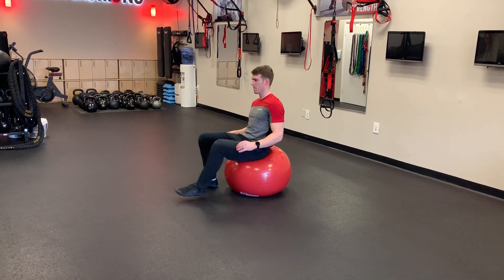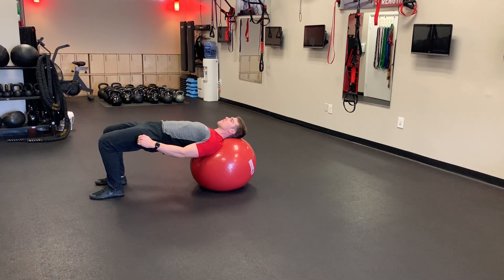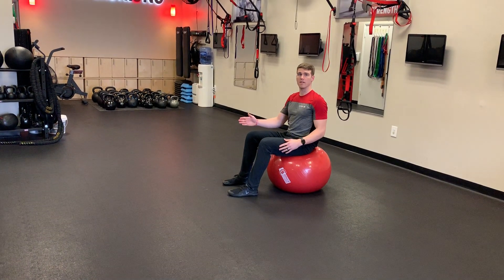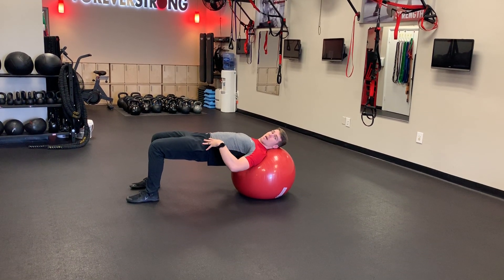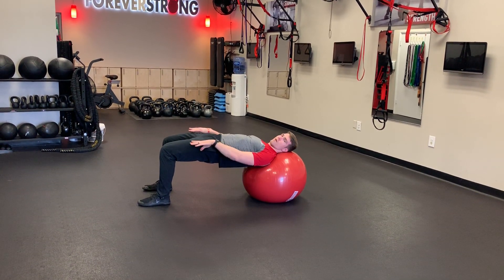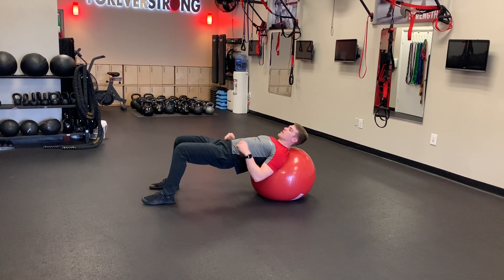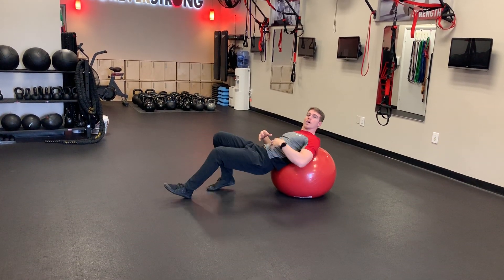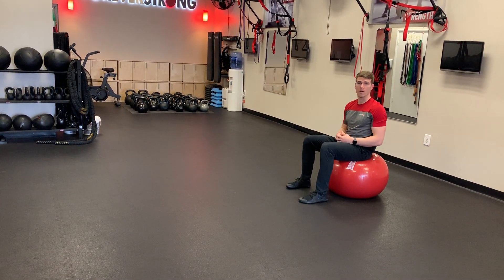Ball Hip Thruster